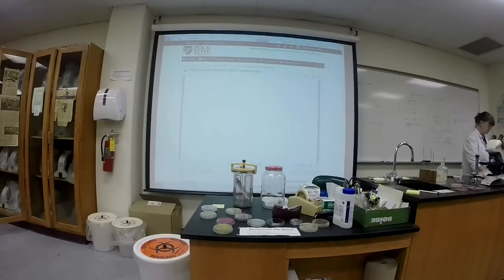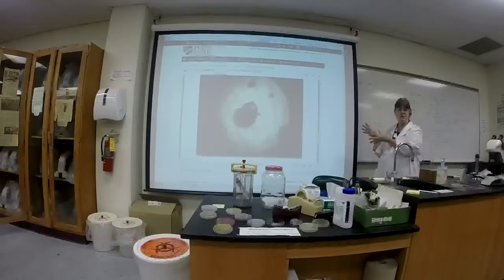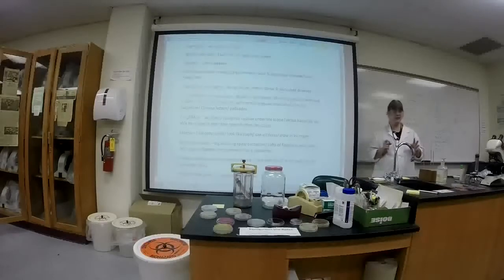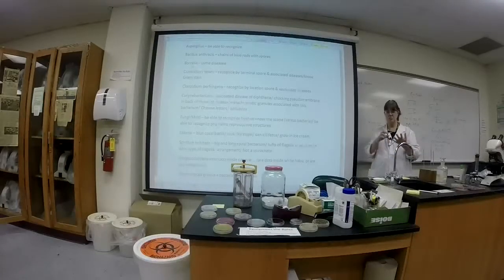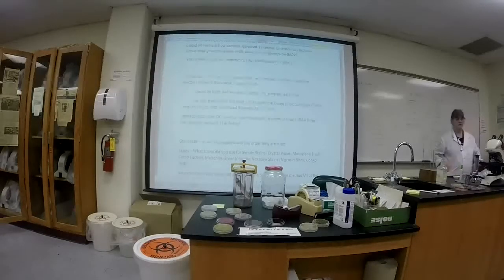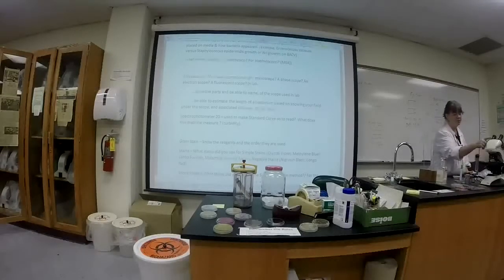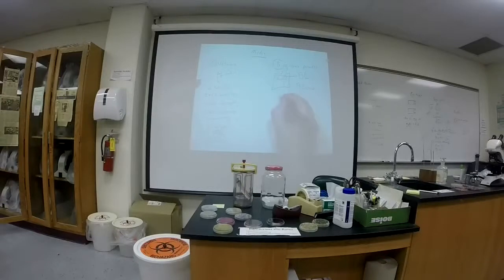Micro_Cronan_Lab Midterm Mini Review